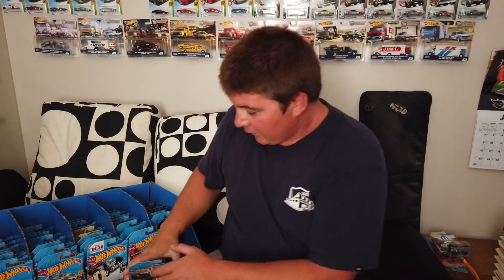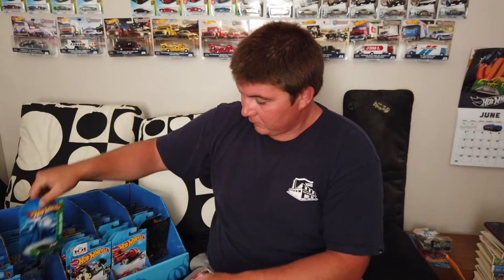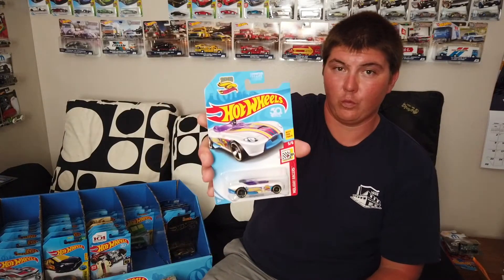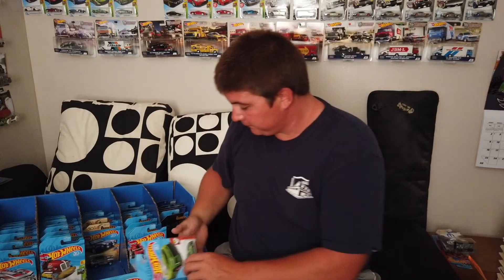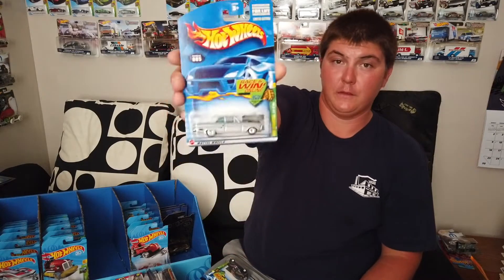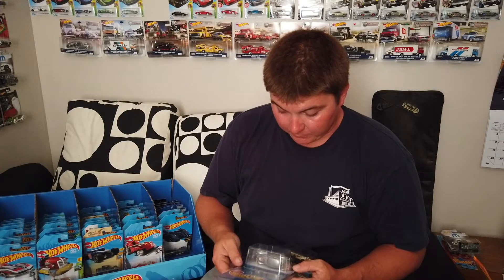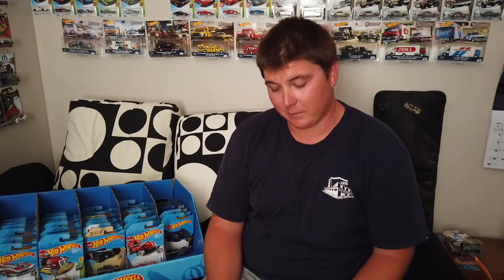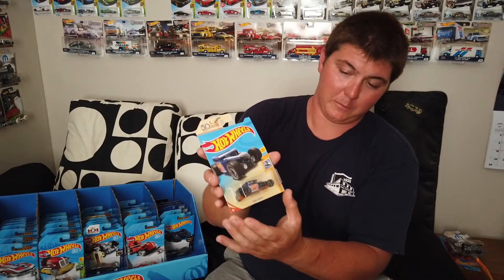Showing Off Our Hot Wheels Super Treasure Hunts, Regular Treasure Hunts, and Chase Cars This Week!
Happy Monday Everybody!

This week we're pulling out all our Super Treasure Hunts, Regular Treasure Hunts, and Chase cars to show exactly what we have in our diecast collection.